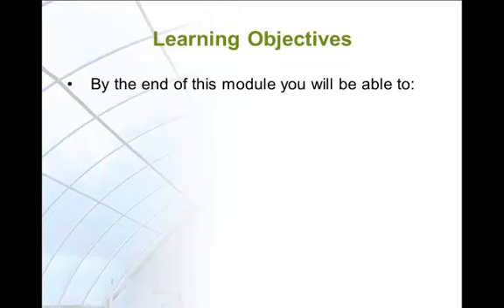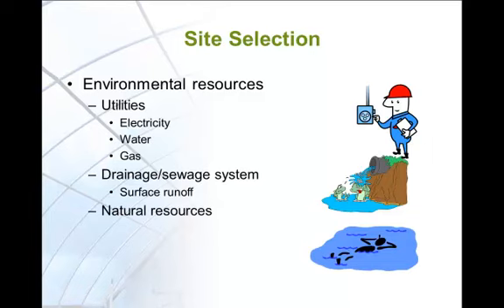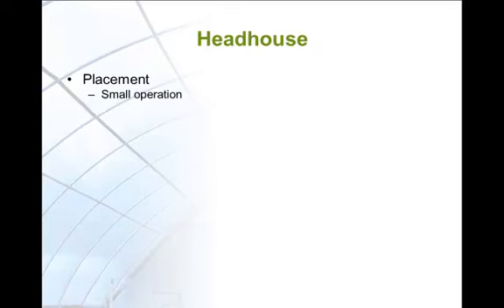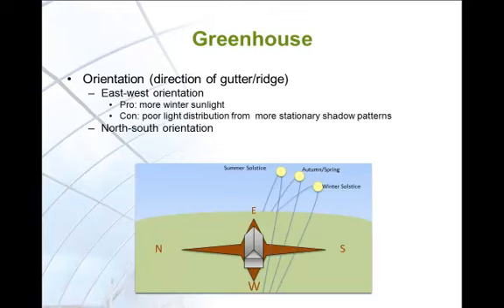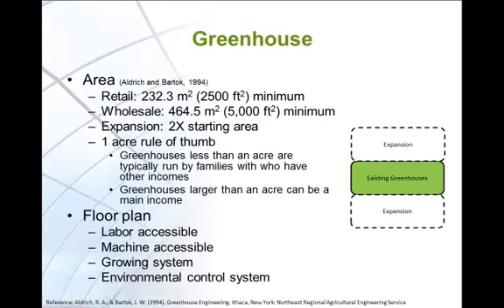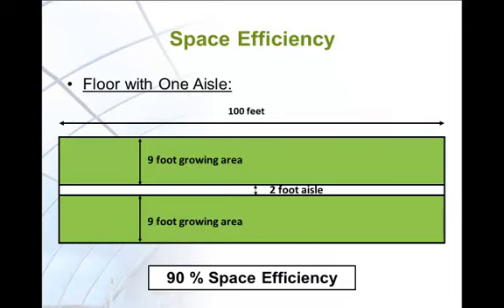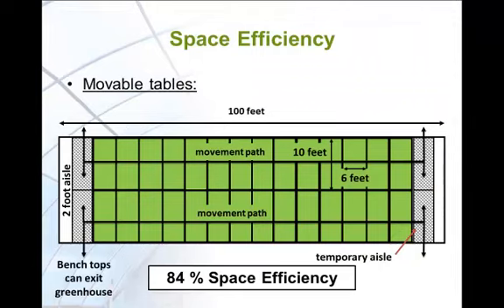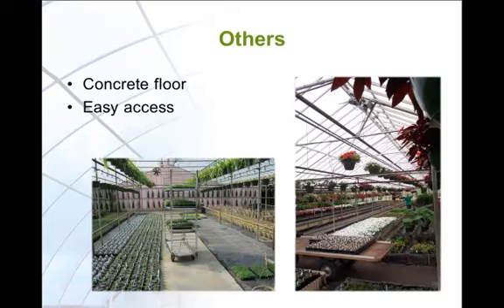Greenhouse site selection and layout